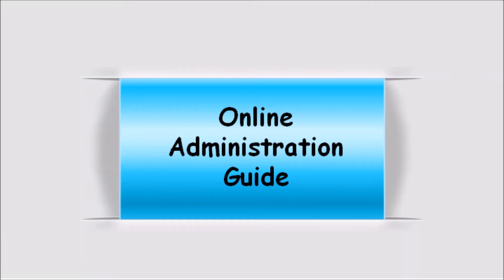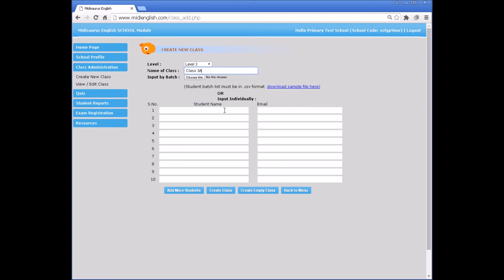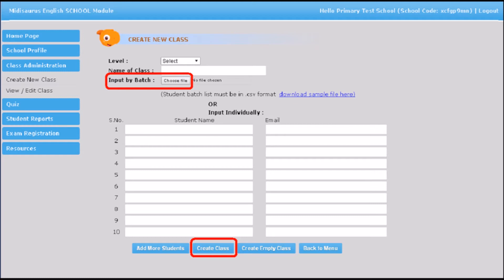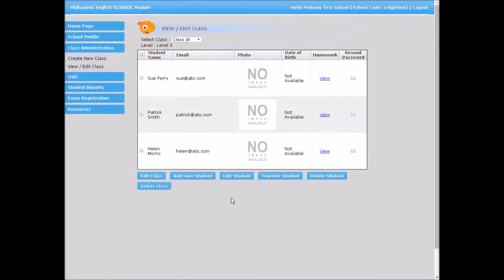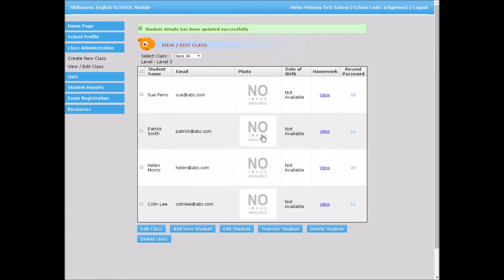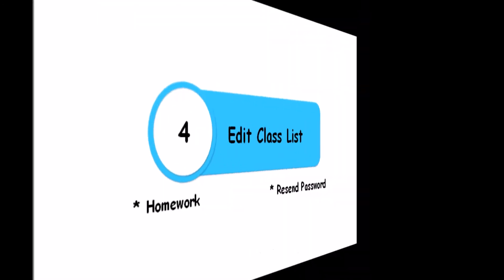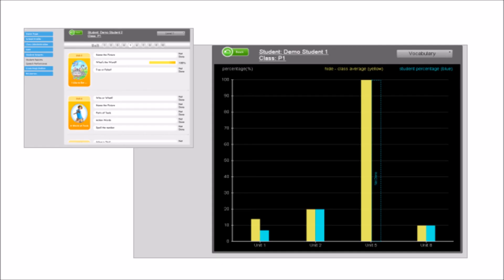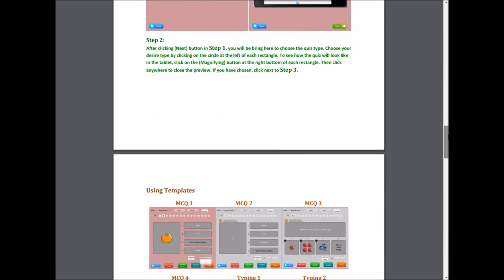MidiEnglish: Online Administration Guide (for schools/ teachers)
This video explains how to access the class management and student accounts for Midisaurus English (Kindergarten) and MidiEnglish Primary programs.